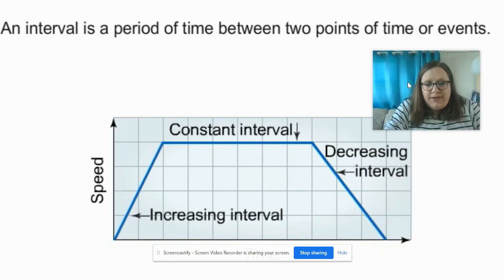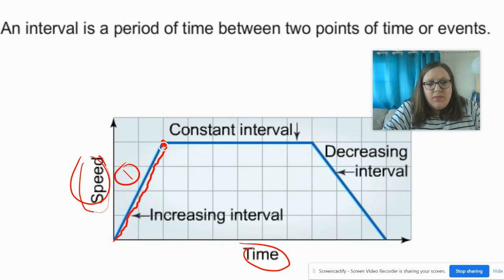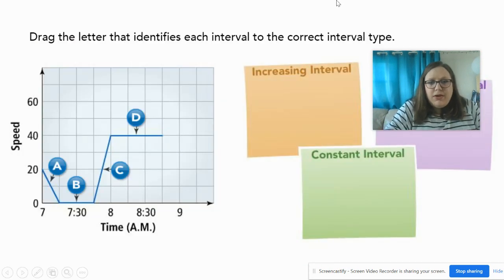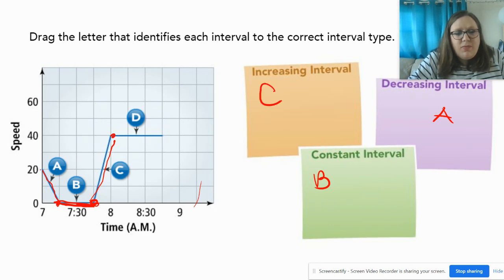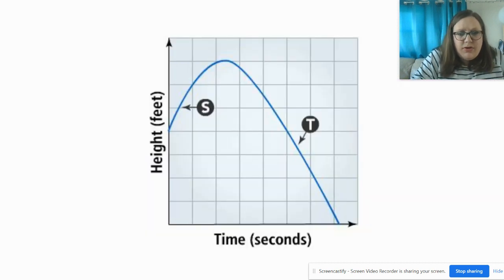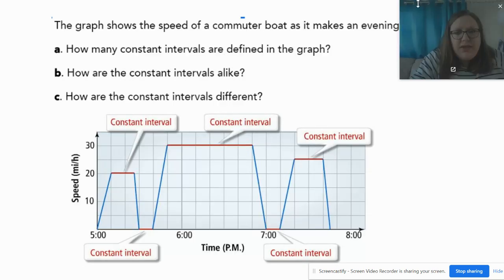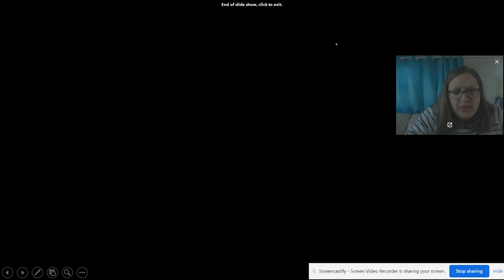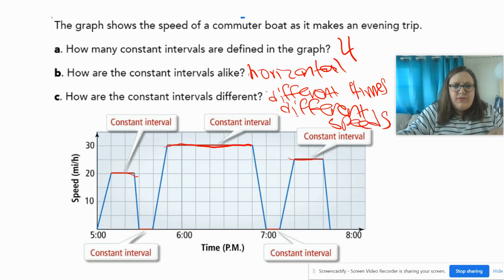Distance Learning Day 14 (Increasing and Decreasing Intervals)